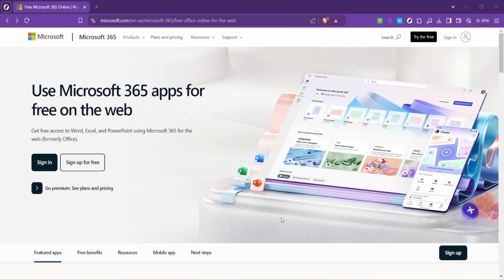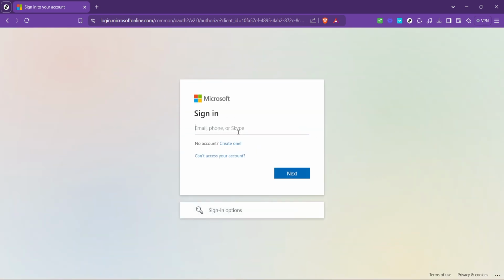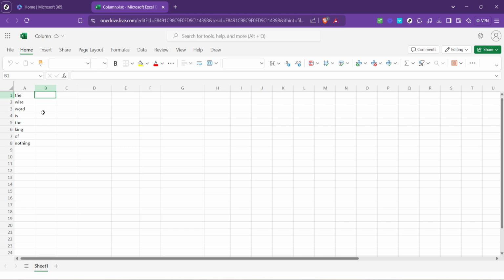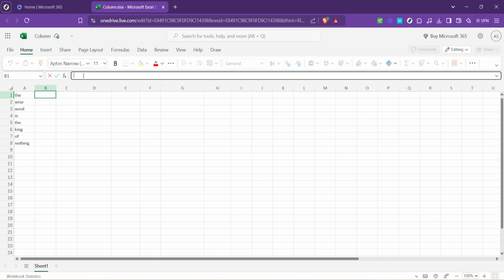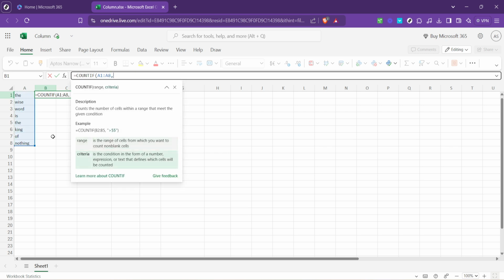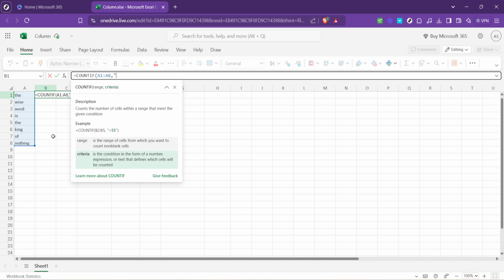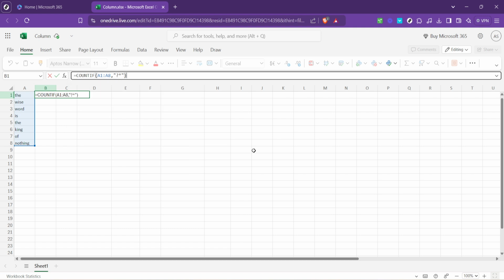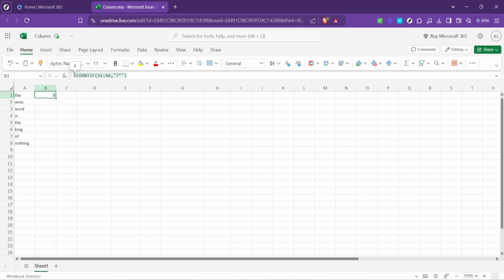How to Count in Excel by Text (Full 2024 Guide)